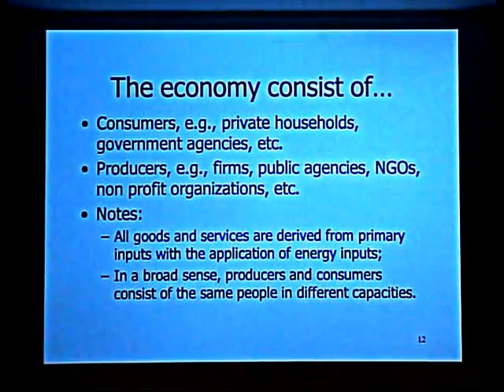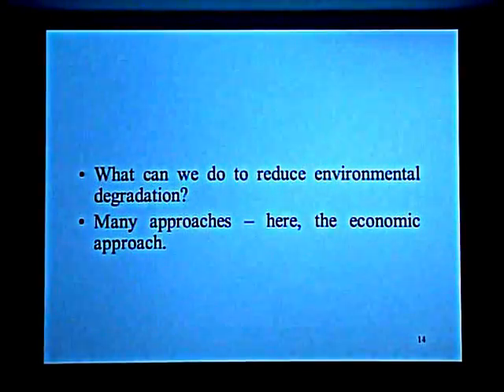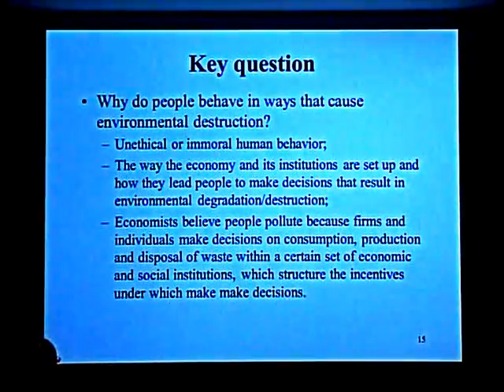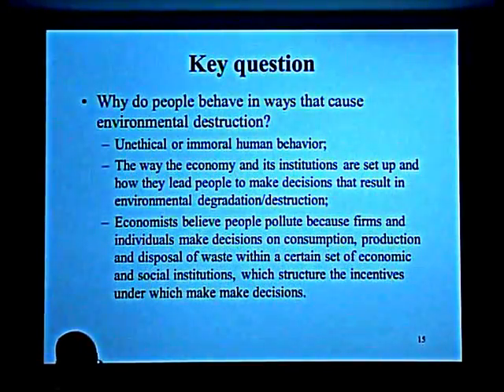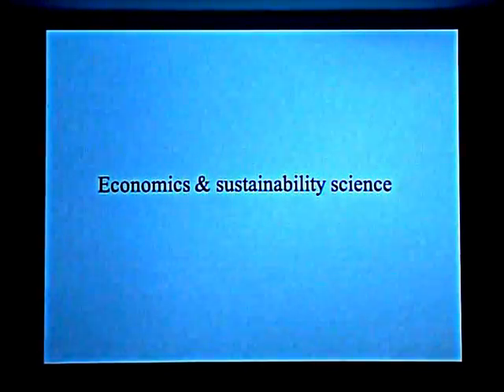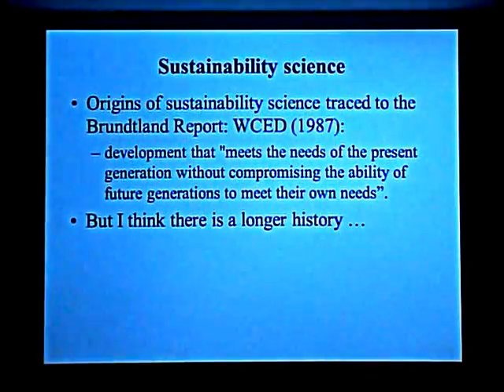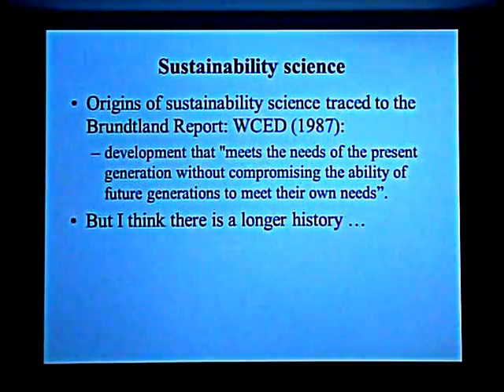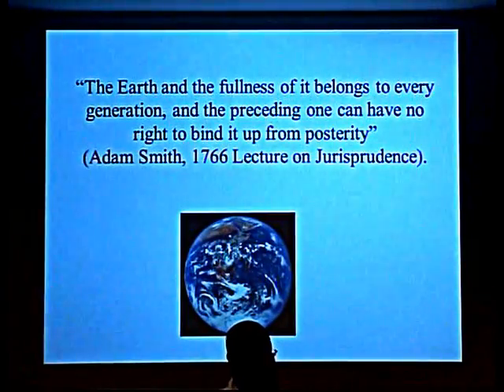IMBER ClimECO3 - Lecture 11 - Economics and the environment - part 2/7 - Rashid Sumaila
Economics and the environment (Rashid Sumaila)